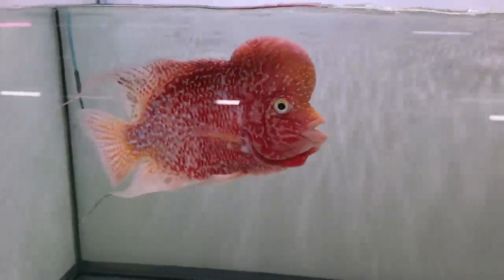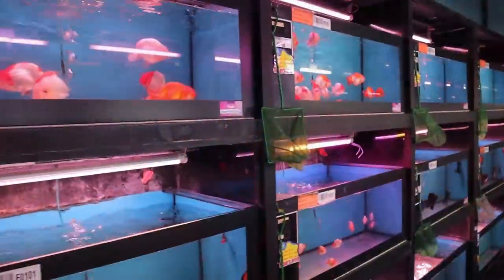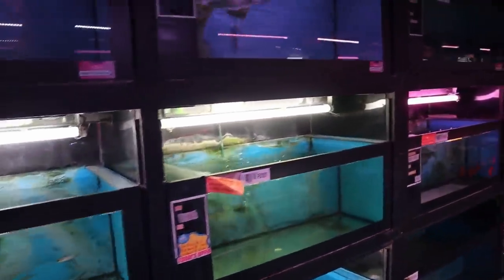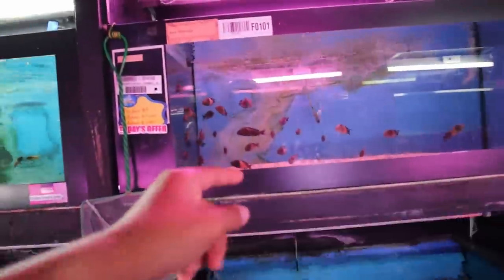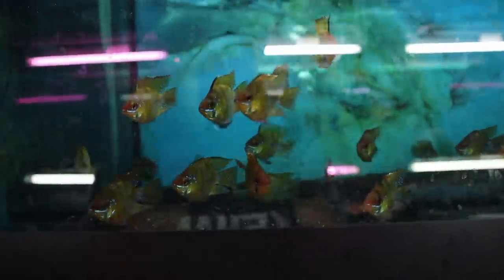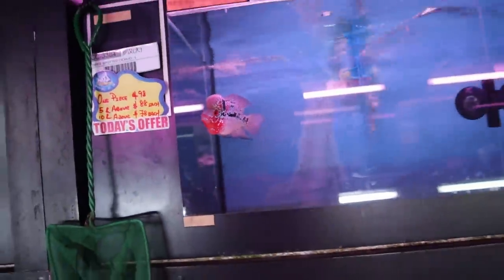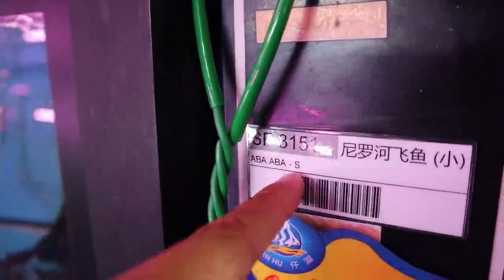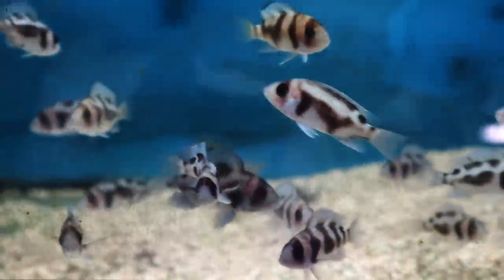The BIGGEST Fish Gallery Ever! Qian Hu Fish Gallery in Singapore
This is by far the BIGGEST fish gallery I've ever been to. If you are in Singapore, definitely check out Qian Hu Fish Farm if you've never been here before. Their fish gallery is pretty amazing :)

Address: 71 Jln Lekar, Singapore 698950

My gear:
▶︎Canoon M50
▶︎Rode Videomicro
▶︎JOBY Gorillapod